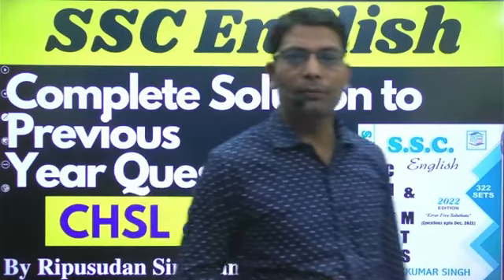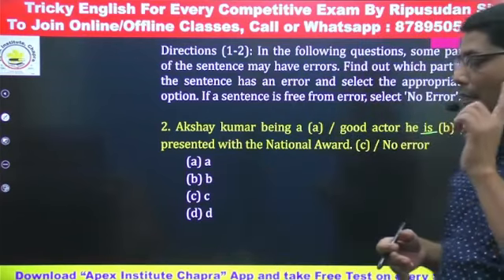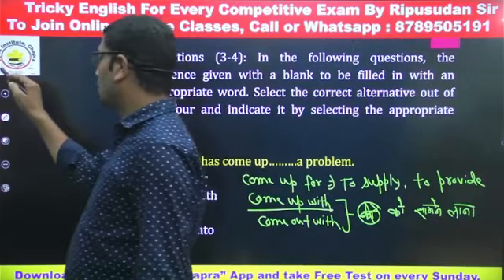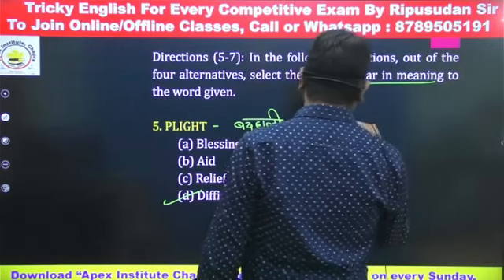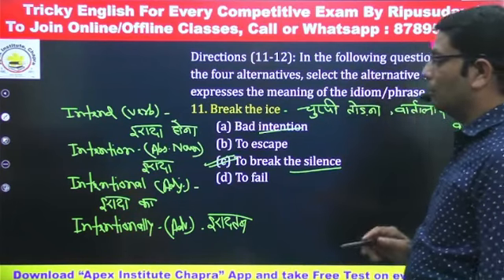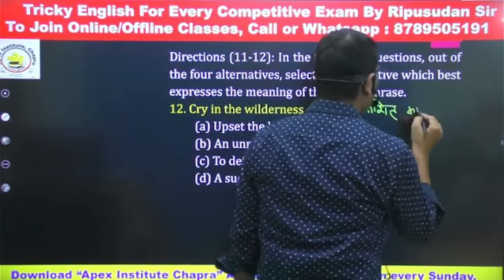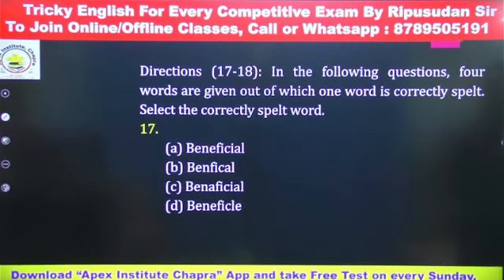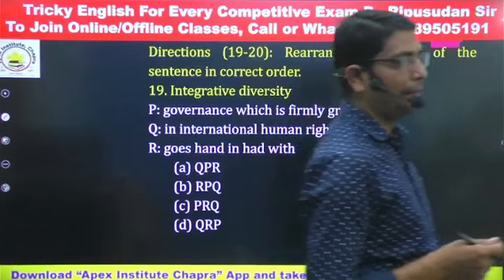MTS 2017 Set 15 | Complete Solution to Ajay Kumar Singh's Book | MTS & CHSL Previous Year Papers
MTS 2017 Set 15 | Complete Solution to Ajay Kumar Singh's Book | MTS & CHSL Previous Year Papers | Solution to MB Publication SSC Papers by Ripusudan Sir

Our other playlists are as follows:

v=WSsYG9PdHxw&list=PLYvBZfJ348kkBMrUEjPyZKEIdp0XmoCpF

PLYvBZfJ348kkmZy4PQ2ilAKFBvHah_Oaf

PLYvBZfJ348kl2cTrk1duR3gqk0qxfbjEO

PLYvBZfJ348klrkMsxlPMWJcDa3RL7bHuc

Noun and its Kinds# By Ripusudan Sir